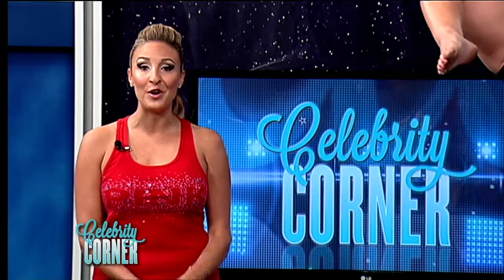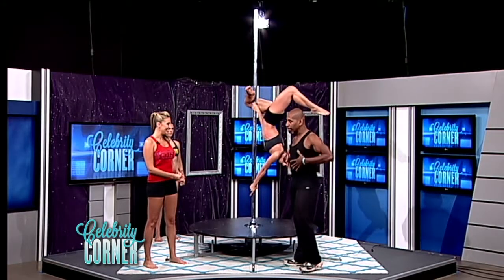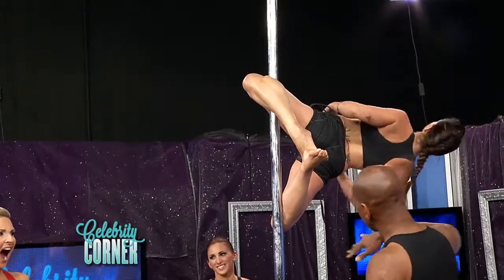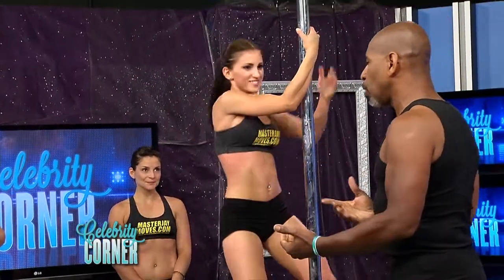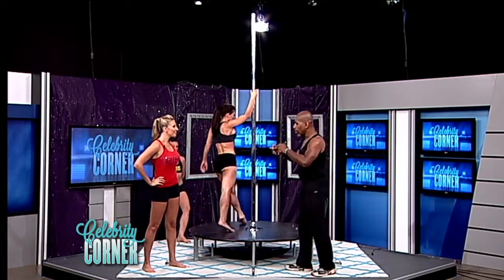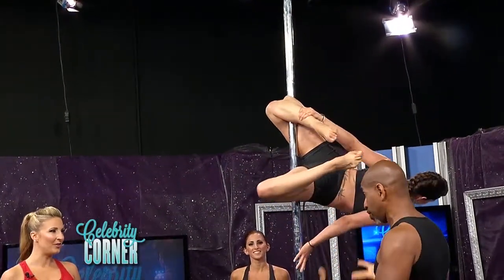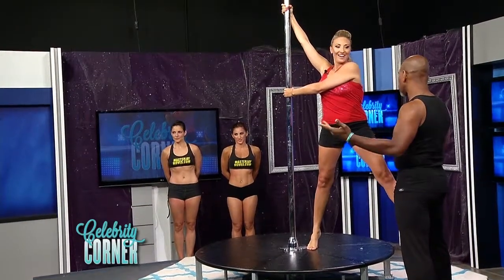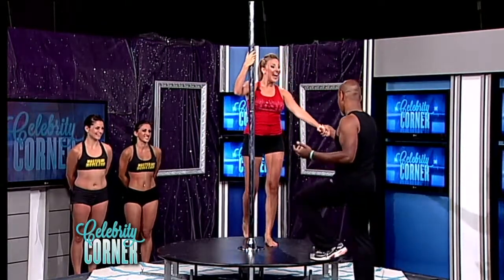Celebrity Corner w/Dorothy Cascerceri Episode 09 - Seg #2 & #3